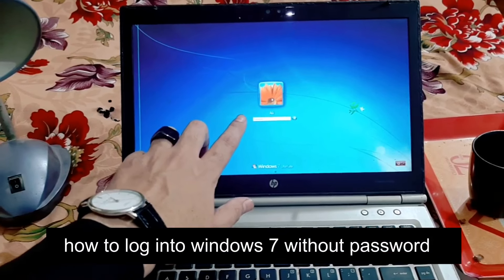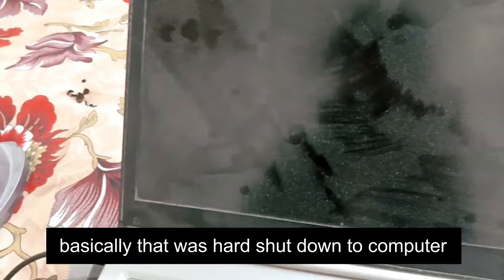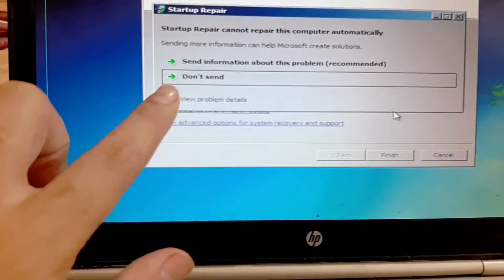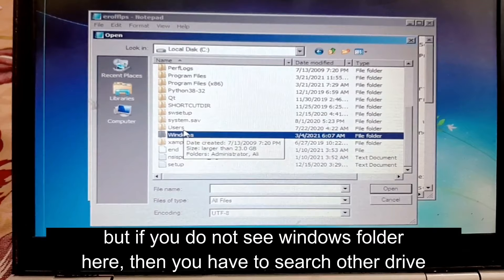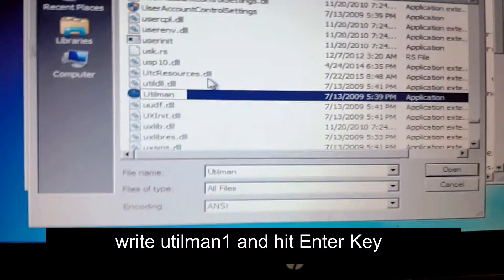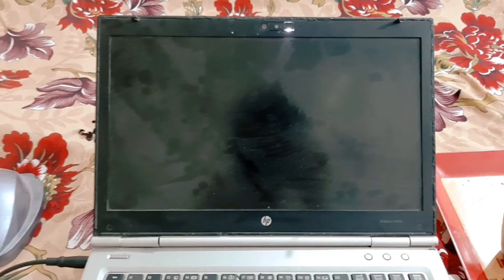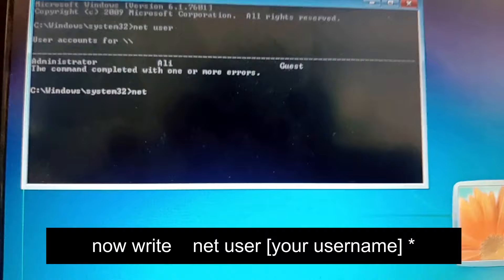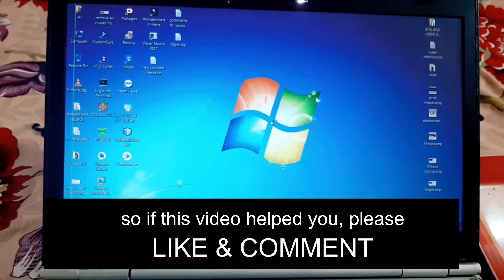how to log into windows 7 if you forgot your password without cd or software! windows 7 without pass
how to log into windows 7 if you forgot your password without cd or software! windows 7 without password

dsc:
how to log into windows 7 if you forgot your password without cd usb and software will be explained in this video by which you can easily unlock and login into windows 7 without a password and without software. It's best video for how to bypass windows 7 password or how to reset password on windows 7 without login or sign in.

*Timestamp links;

how to login into windows 7 without a password or how to reset windows 7 password without logging in

[ 00:00 ] windows 7 forgot password

Explanation:

if you are looking for how to login to windows 7 in case you have forgotten your windows 7 password or want to reset your password without login into windows 7 then this method of bypassing the login password is best and it will work without a cd usb and without any software.

I make sure that it is the best and safe way to login into Windows 7 without a password if you forgot.

So no more worries for how to login to windows 7 if you forgot your password because i have clearly showed every step of how to login to windows 7 without a password no cd or software. So, if you are searching for how to do if windows 7 no password remember then you want to do windows 7 reset password so you can login to windows without password.

Hello friends, if you are looking for i forgot my laptop password windows 7 and how to unlock windows 7 user account when you forgot windows 7 administrator password, then is there any easy way for windows 7 password reset without disk, yes you can unlock windows 7 password without software